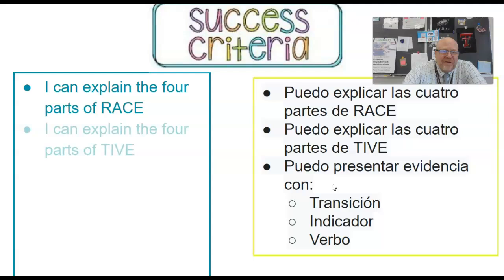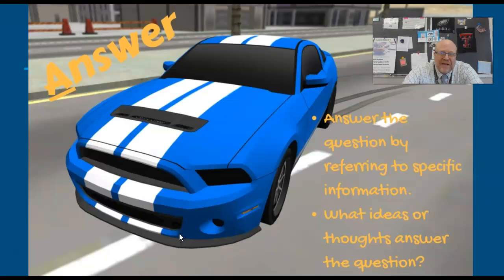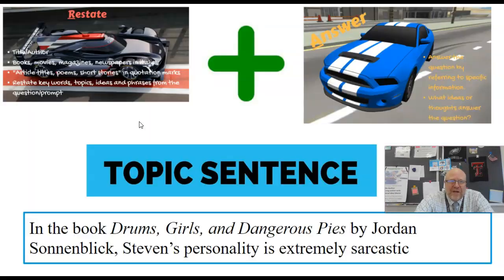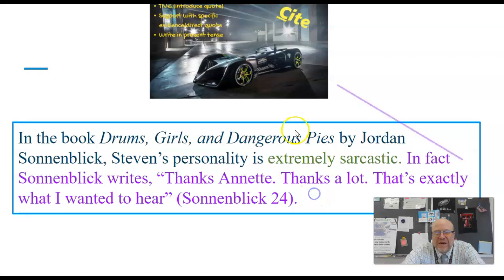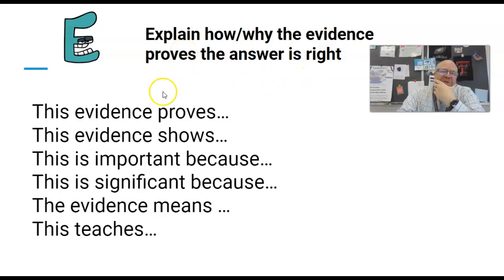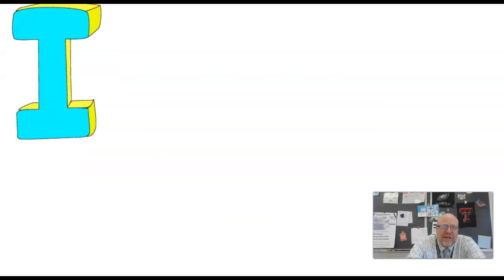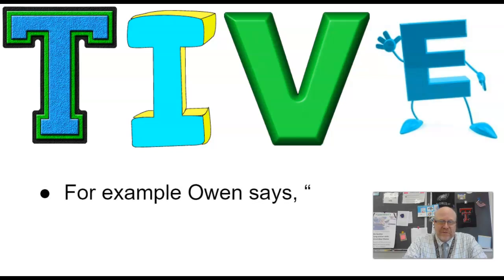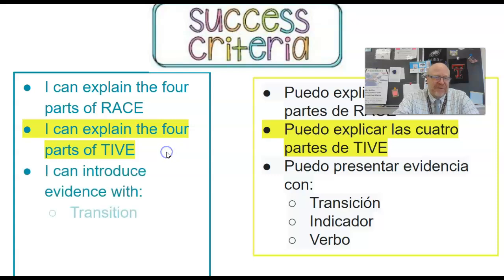RACE and TIVE